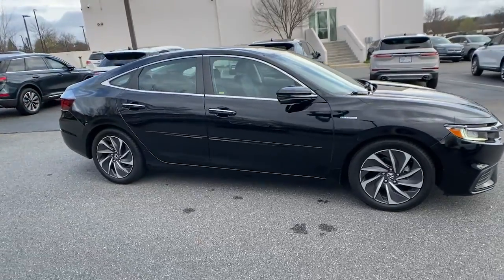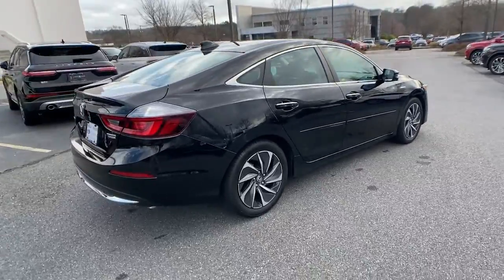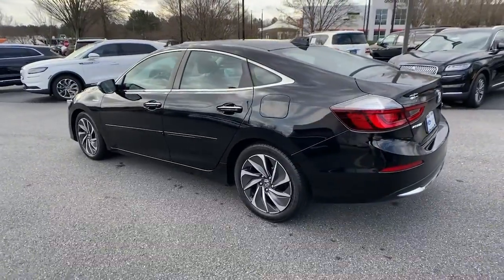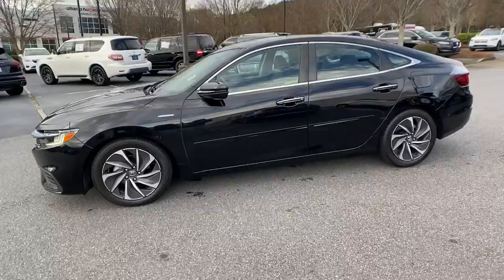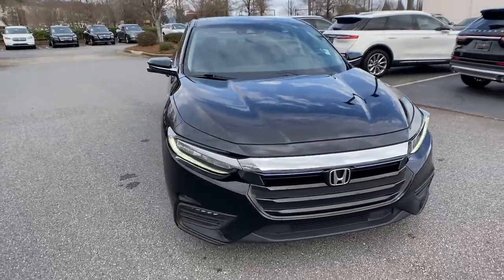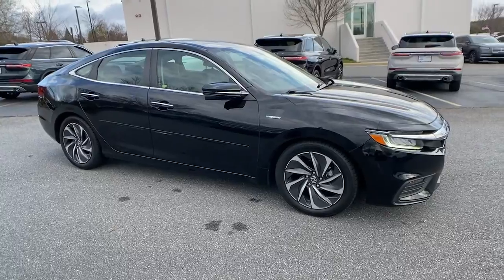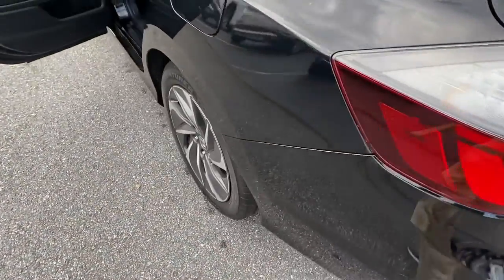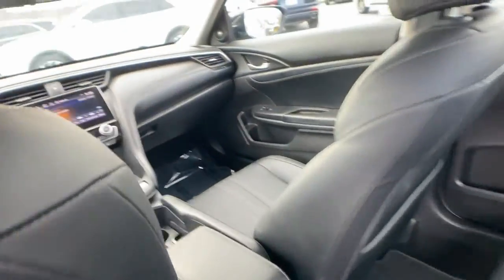2019 Honda Insight Alpharetta, Roswell, Cumming, Sandy Springs, Marietta, GA 216846B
Crystal Black Pearl Used 2019 Honda Insight available in Alpharetta, Georgia at Angela Krause Ford Lincoln. Servicing the Roswell, Cumming, Sandy Springs, Marietta, GA area.

Recent Arrival! 1-Owner Clean Carfax No Accidents 10 Speakers 4-Wheel Disc Brakes ABS brakes Air Conditioning AM/FM radio: SiriusXM Apple CarPlay/Android Auto Auto High-beam Headlights Auto-dimming Rear-View mirror Automatic temperature control Brake assist Bumpers: body-color Compass Delay-off headlights Distance pacing cruise control: Adaptive Cruise Control with Low-Speed Follow Driver door bin Driver vanity mirror Dual front impact airbags Dual front side impact airbags Electronic Stability Control Emergency communication system: HondaLink Assist Exterior Parking Camera Rear Forward collision: Collision Mitigation Braking System (CMBS) + FCW mitigation Four wheel independent suspension Front anti-roll bar Front Bucket Seats Front Center Armrest Front dual zone A/C Front fog lights Front reading lights Fully automatic headlights Garage door transmitter: HomeLink Heated door mirrors Heated Front Bucket Seats Heated front seats Illuminated entry Lane departure: Lane Keeping Assist System (LKAS) active Leather Seat Trim Leather steering wheel Low tire pressure warning Occupant sensing airbag Outside temperature display Overhead airbag Overhead console Panic alarm Passenger vanity mirror Power door mirrors Power driver seat Power moonroof Power passenger seat Power steering Power windows Radio data system Radio: 450-Watt Premium Audio System w/10 speakers Rear anti-roll bar Rear seat center armrest Rear window defroster Remote keyless entry Security system Speed control Speed-sensing steering Split folding rear seat Steering wheel mounted audio controls Telescoping steering wheel Tilt steering wheel Traction control Trip computer Turn signal indicator mirrors.brbrClean CARFAX. CARFAX One-Owner.brbrCrystal Black Pearl 2019 Honda Insight Touring 1.5L I4 SMPI Hybrid DOHC 16V LEV3-SULEV30 FWD 51/45 City/Highway MPG
Navigation system: Honda Satellite-Linked Navigation System|10 Speakers|AM/FM radio: SiriusXM|Radio data system|Radio: 450-Watt Premium Audio System w/10 speakers|Air Conditioning|Automatic temperature control|Front dual zone A/C|Rear window defroster|Power driver seat|Power steering|Power windows|Remote keyless entry|Steering wheel mounted audio controls|Four wheel independent suspension|Speed-sensing steering|Traction control|4-Wheel Disc Brakes|ABS brakes|Dual front impact airbags|Dual front side impact airbags|Emergency communication system: HondaLink Assist|Front anti-roll bar|Low tire pressure warning|Occupant sensing airbag|Overhead airbag|Rear anti-roll bar|Power moonroof|Brake assist|Electronic Stability Control|Forward collision: Collision Mitigation Braking System (CMBS) + FCW mitigation|Lane departure: Lane Keeping Assist System (LKAS) active|Exterior Parking Camera Rear|Auto High-beam Headlights|Delay-off headlights|Front fog lights|Fully automatic headlights|Panic alarm|Security system|Distance pacing cruise control: Adaptive Cruise Control with Low-Speed Follow|Speed control|Bumpers: body-color|Heated door mirrors|Power door mirrors|Turn signal indicator mirrors|Apple CarPlay/Android Auto|Auto-dimming Rear-View mirror|Compass|Driver door bin|Driver vanity mirror|Front reading lights|Garage door transmitter: HomeLink|Illuminated entry|Leather steering wheel|Outside temperature display|Overhead console|Passenger vanity mirror|Rear seat center armrest|Telescoping steering wheel|Tilt steering wheel|Trip computer|Front Bucket Seats|Front Center Armrest|Heated Front Bucket Seats|Heated front seats|Leather Seat Trim|Power passenger seat|Split folding rear seat|Passenger door bin|17 Aluminum Alloy Wheels|Alloy wheels|Rain sensing wipers|Speed-Sensitive Wipers|Variably intermittent wipers|1-Owner|Clean Carfax No Accidents